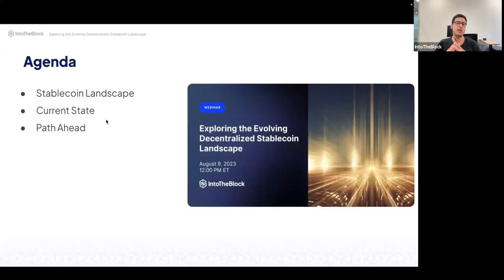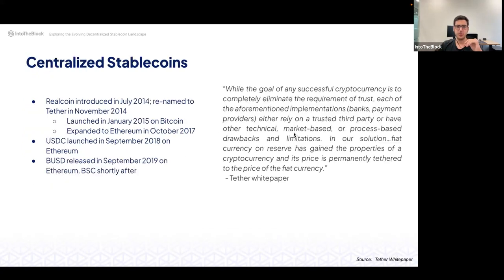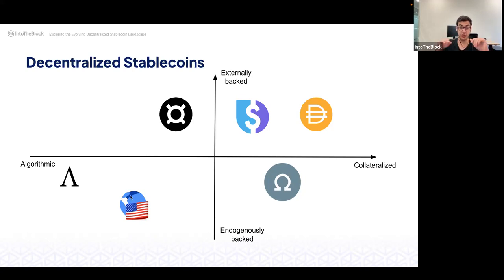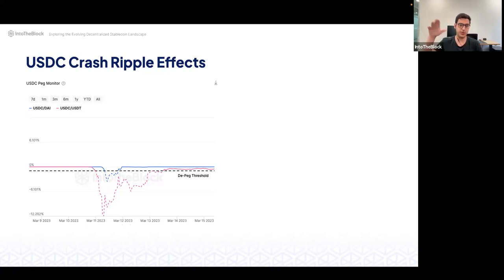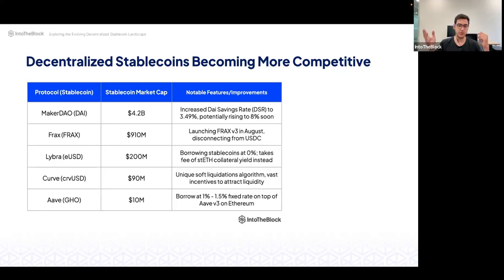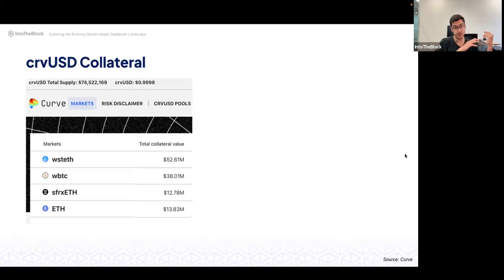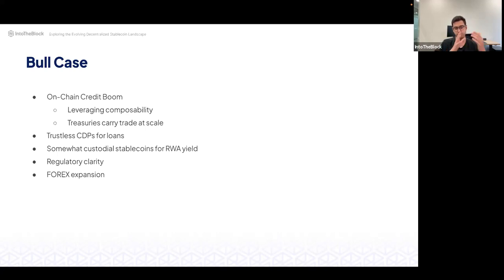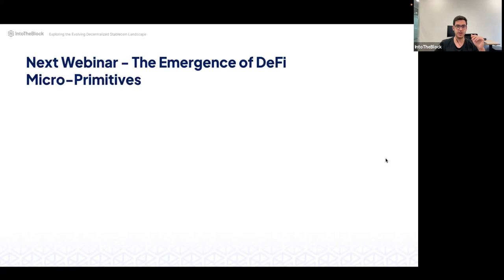Exploring the Evolving Decentralized Stablecoin Landscape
With $100B+ in market value, stablecoins form a key component of the crypto space. In this webinar we dive into the history of stablecoins, focusing on the different approaches to decentralized stablecoins, the recent batch of contenders from Curve and Aave amongst others, and their path ahead as crypto continues to evolve.